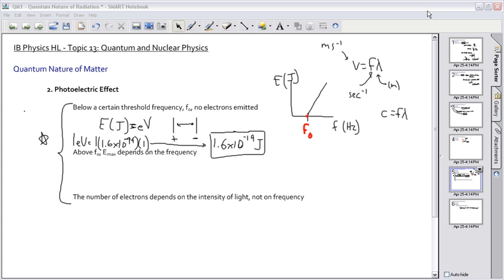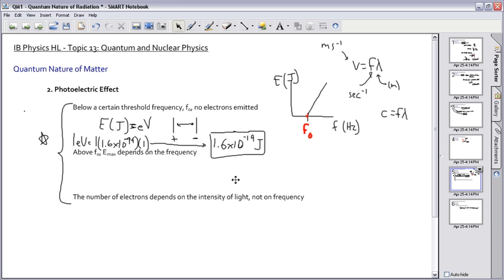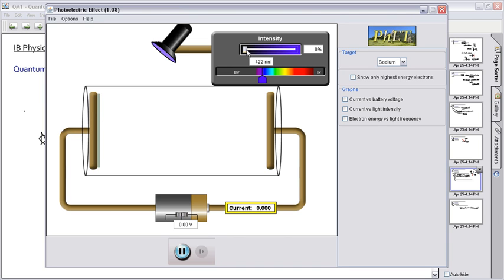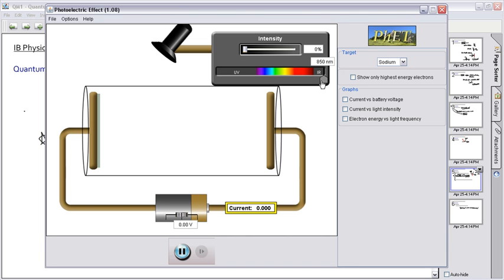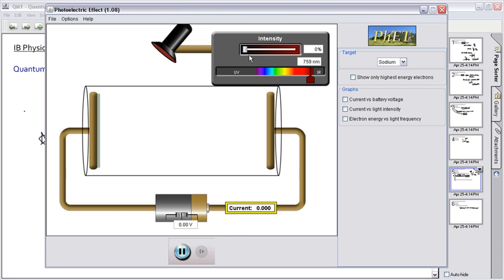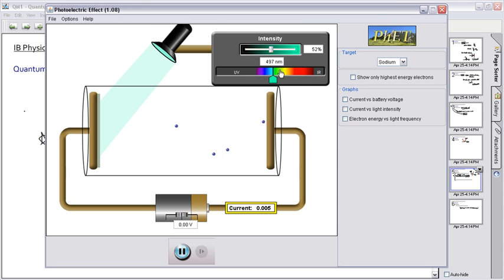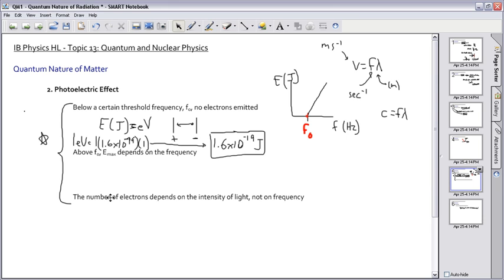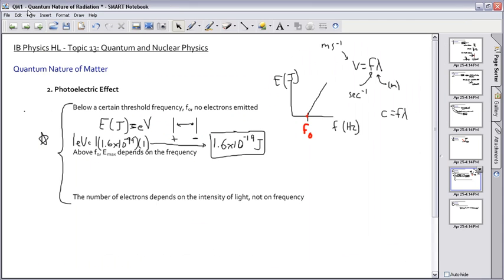IB Physics HL Quantum and Nuclear 3.mp4